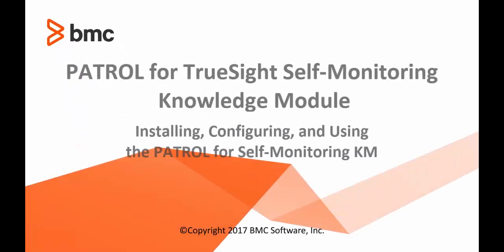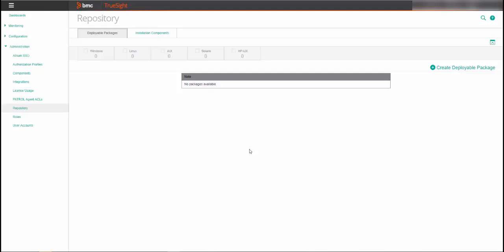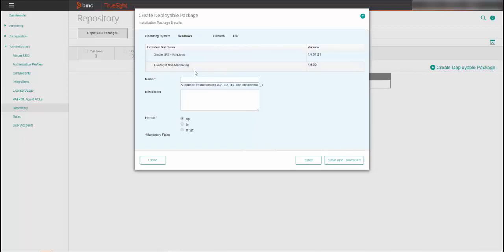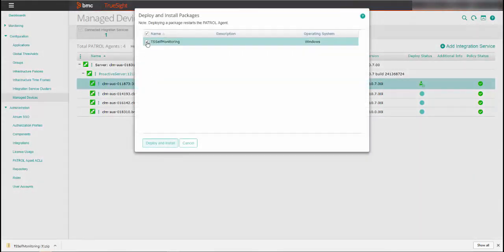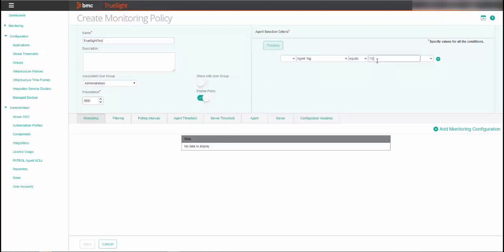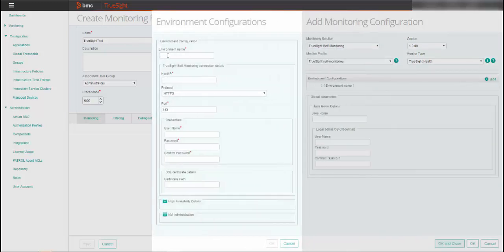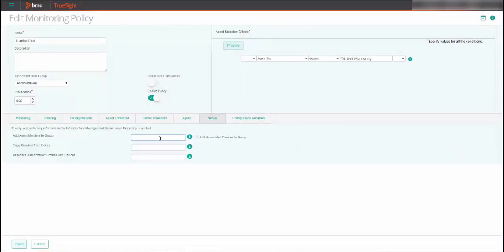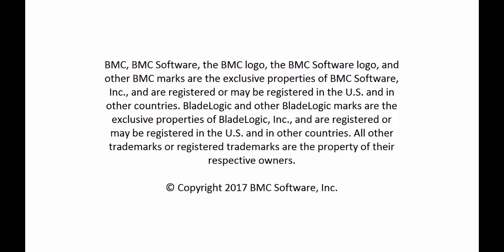BMC TSOM Patrol: How to Install, configure, and use the TrueSight KM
This video demonstrates how to download and install the TrueSight self-monitoring Knowledge Module (or KM), create a policy for the KM to monitor an environment, and begin viewing the self-monitoring results.